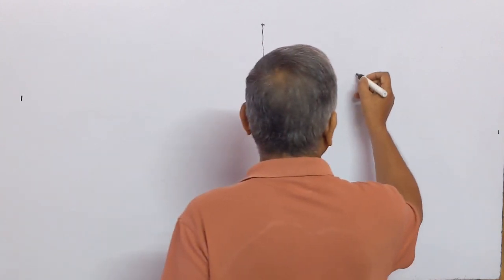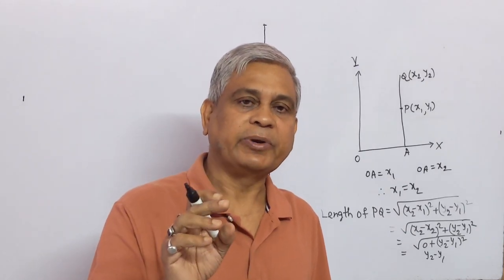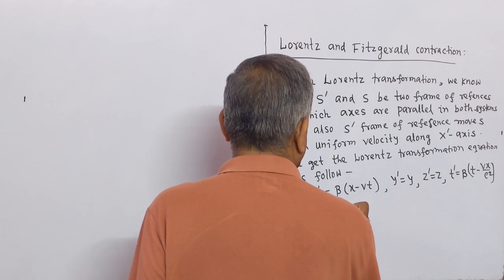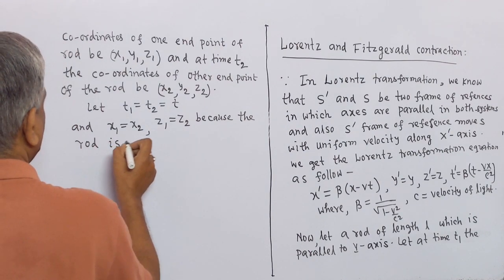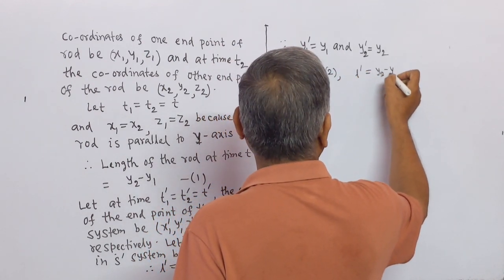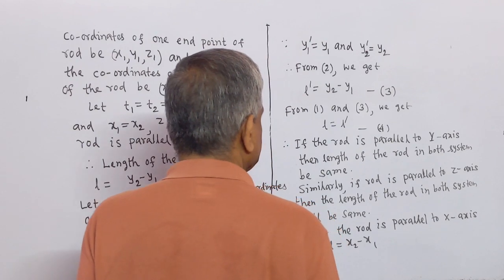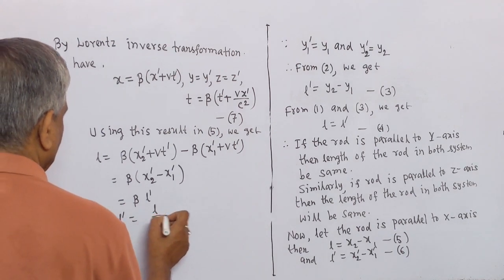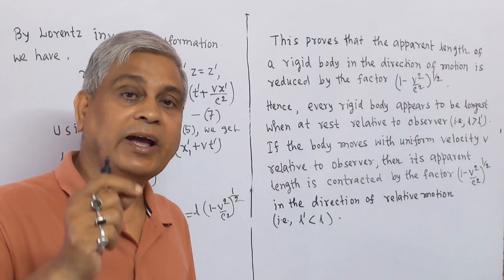Special Theory of Relativity, Lec.-3(Lorentz & Fitgerald contraction)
This lecture contains the details concept of Lorentz & Fitzgerald contraction i special theory of relativity.